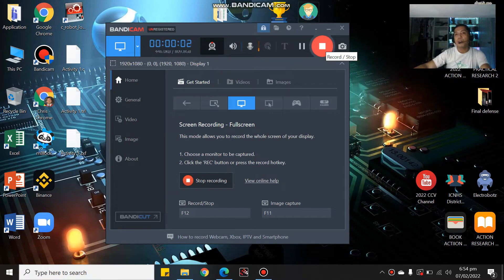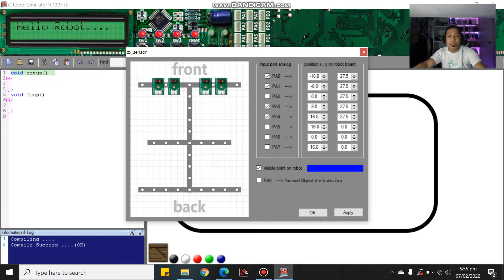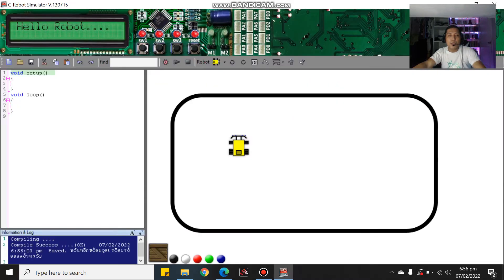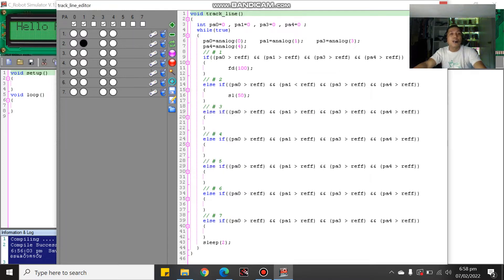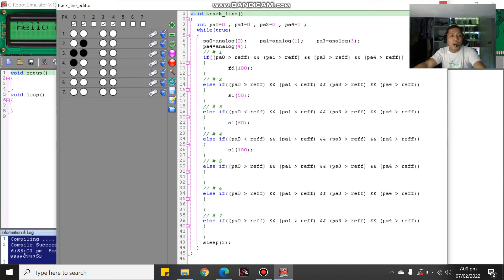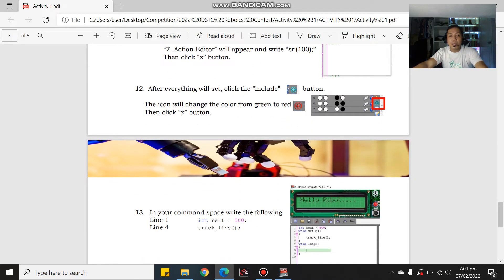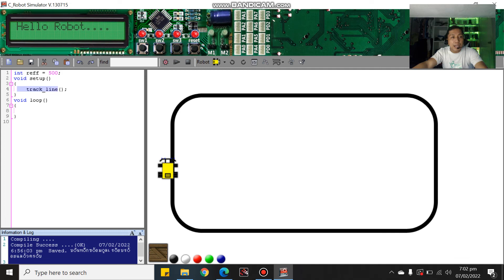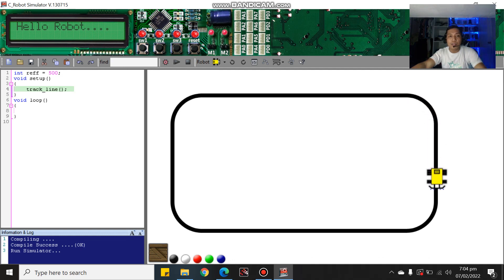C Robot Simulator | Activity 0 Line Tracing (Advance)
C Robot Simulator | Activity 0 Line Tracing